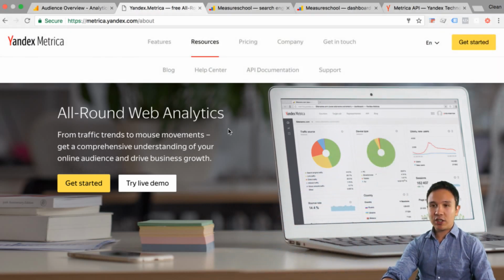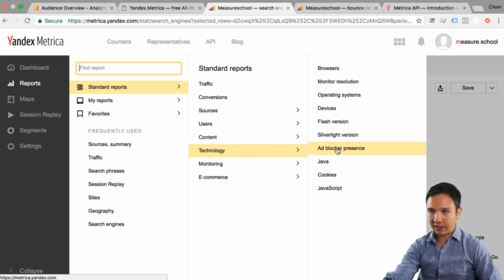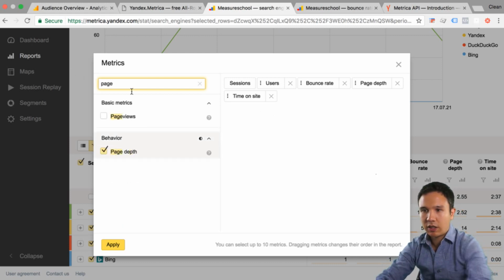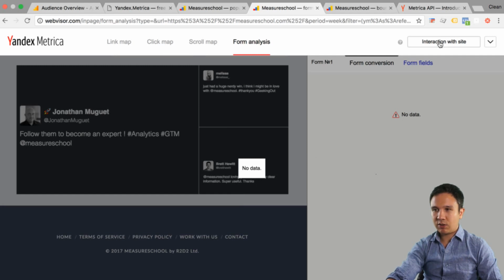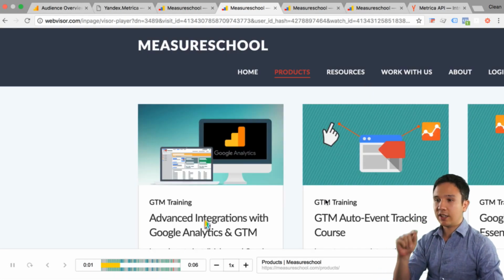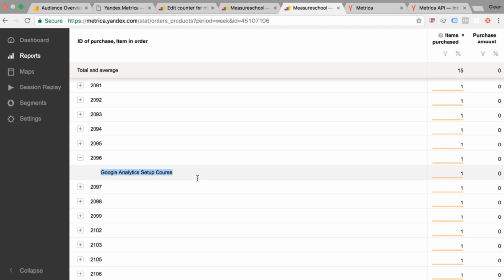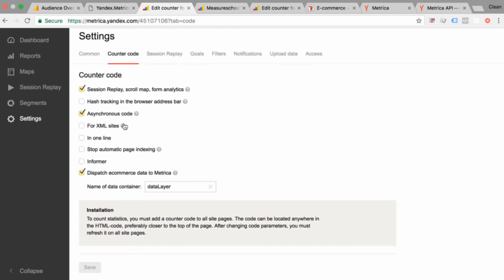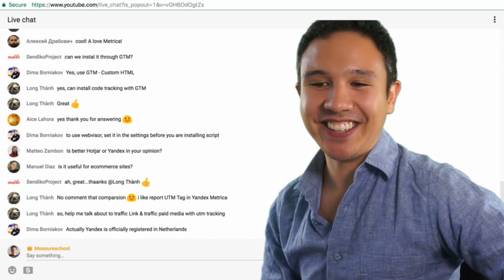Yandex Metrica - A Google Analytics alternative? (Universal Analytics)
Yandex Metrica is a Analytics solution by russian search engine Yandex. Is it as good as Google Analytics? Let's find out in this video.